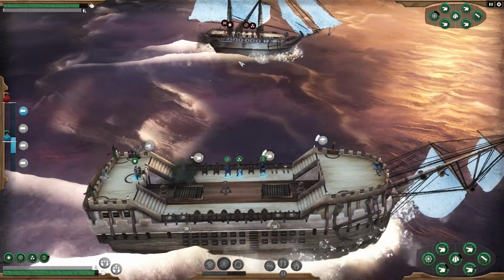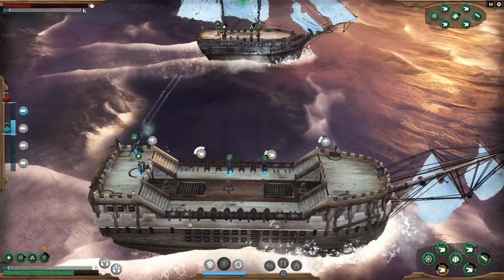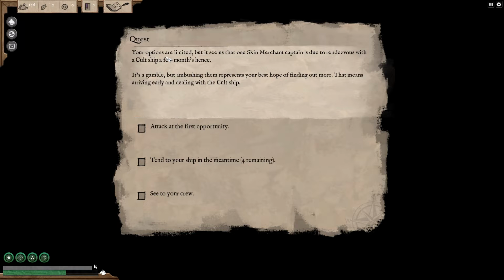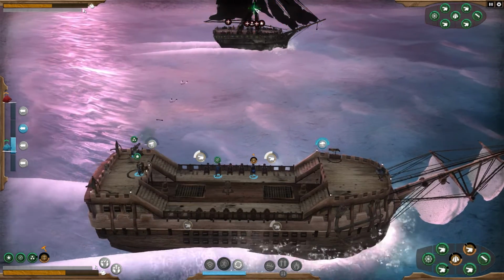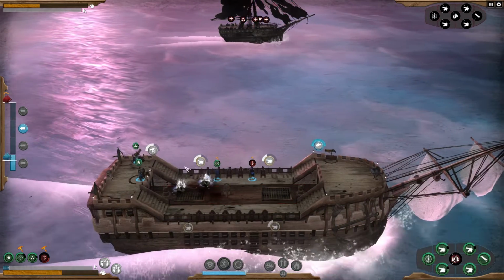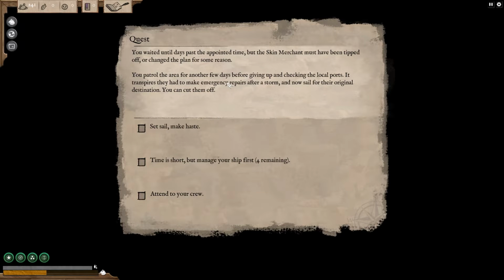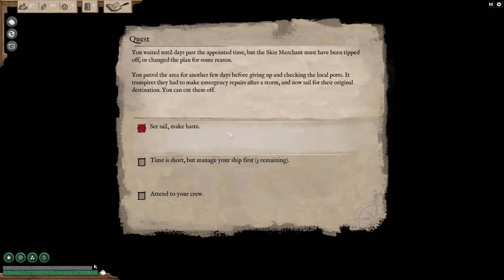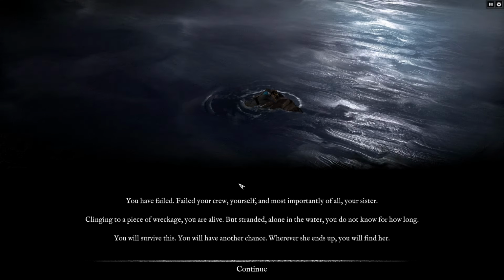A Sinking Feeling - Abandon Ship Combat Campaign Ep 02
We chase down more Skin Trader Ships in hopes of finding our sister, but struggle to manage fighting and repairing which leaves us with little hope to ever find our sister again.